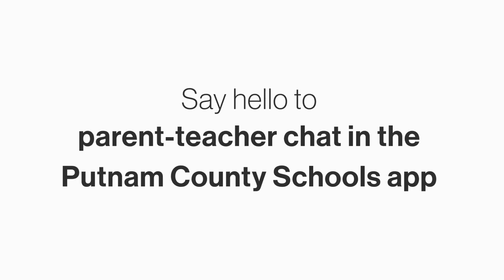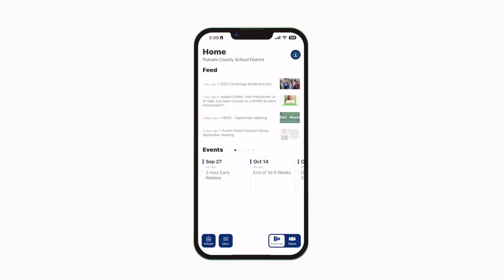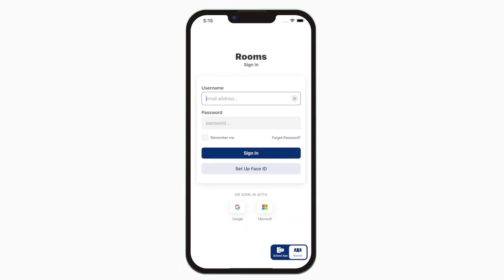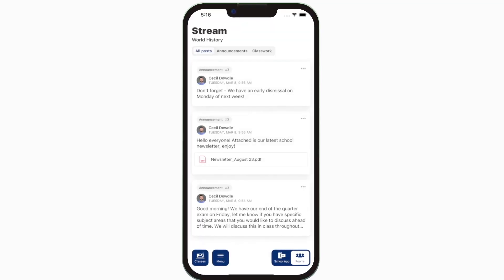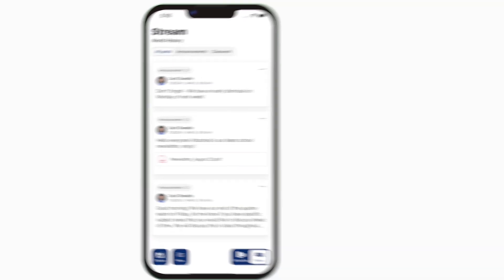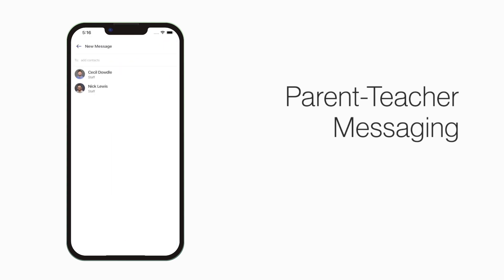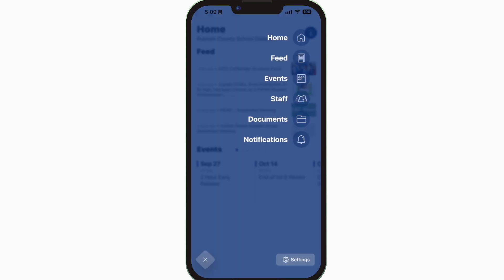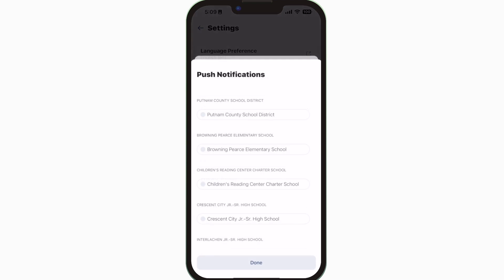Apptegy Rooms- Parent-Teacher New Chat App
Parent-Teacher New Chat App.